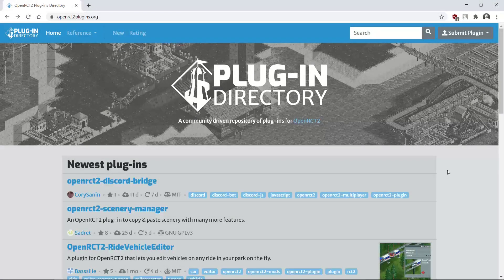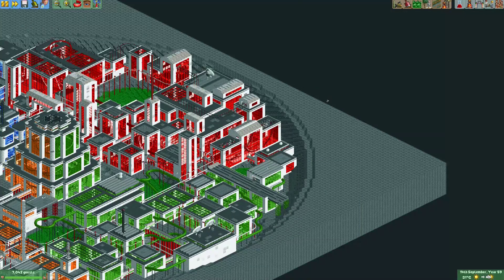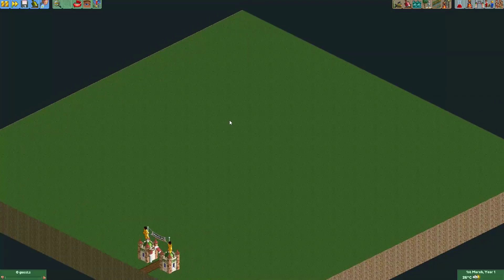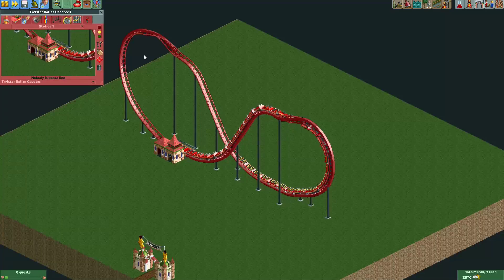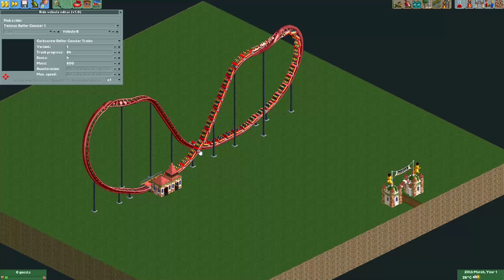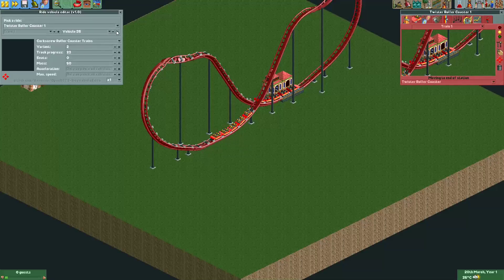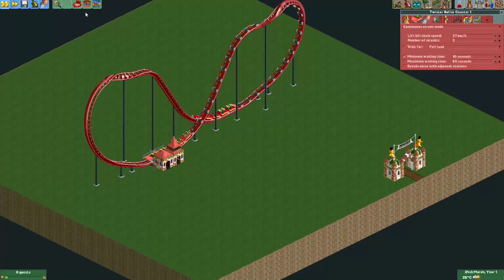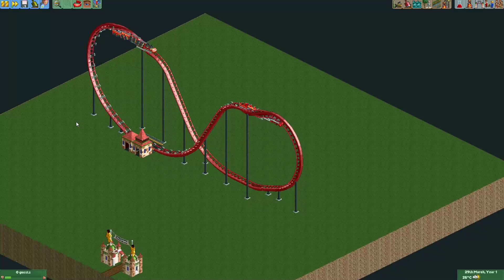Git Gud at OpenRCT2 #93: Vehicle hacking with the Ride Vehicle Editor Plugin!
Hey everyone! A plugin was recently released by Basssiiiee called the Ride Vehicle Editor plugin! It allows you to change and mix the vehicles on your rides! In this video, I will show you an example of a ride you can make using this plugin!

Note: While I was editing this video, Basssiiie released version 1.0, so if you get that version, you can now also change the spacing of the trains! Make sure your OpenRCT2 version is a very recent Develop version, or else the plugin might not work correctly!